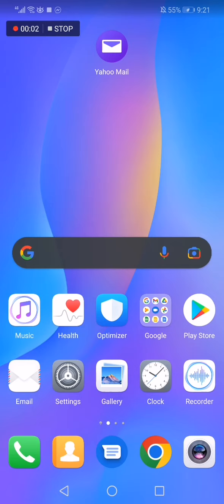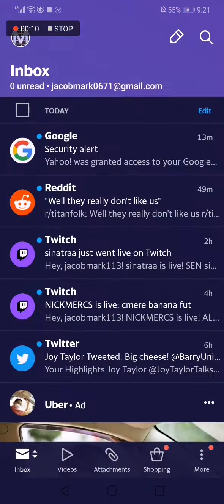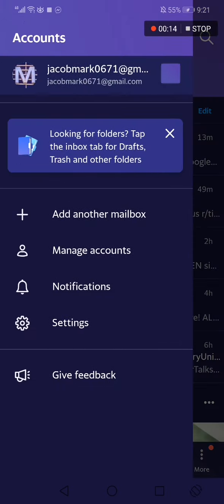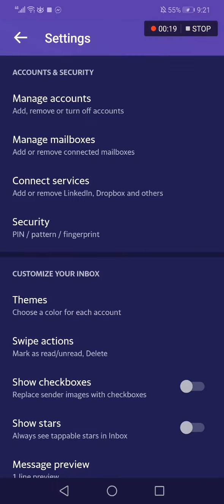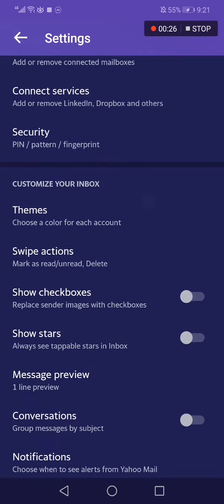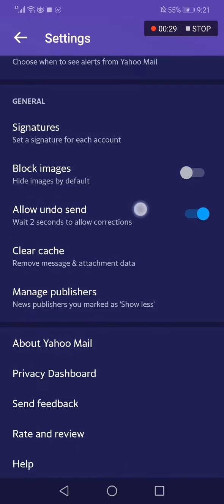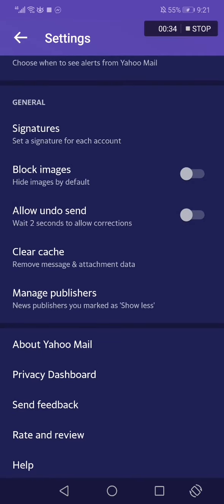How To Off Undo Send on Yahoo Mail Mobile Phone App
My idols on YouTube:
Mike Vestil
Ali Abdaal
biaheza
Kevin David
Incognito Money
Sara Finance
Everyday Money
Channel Makers
Vidiq
SuperHumans Life